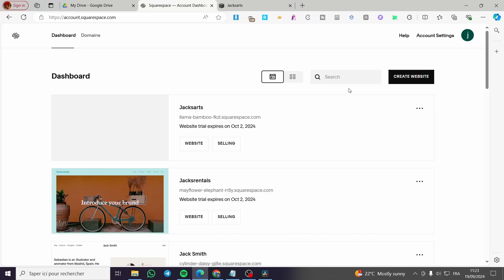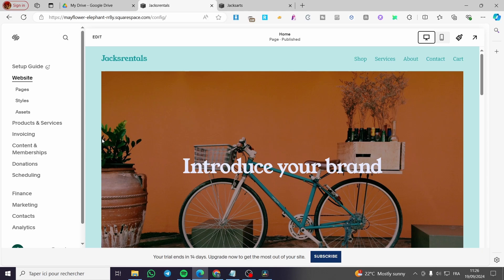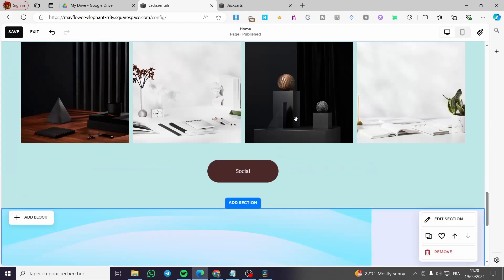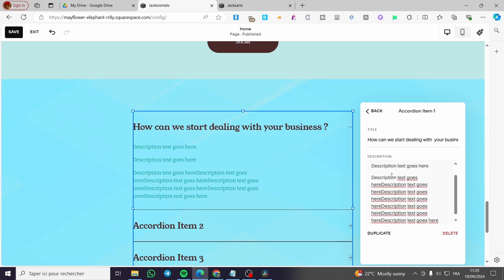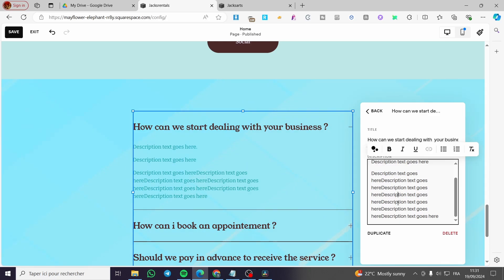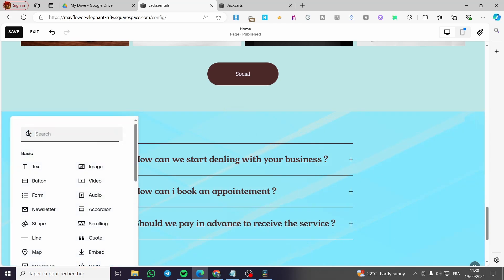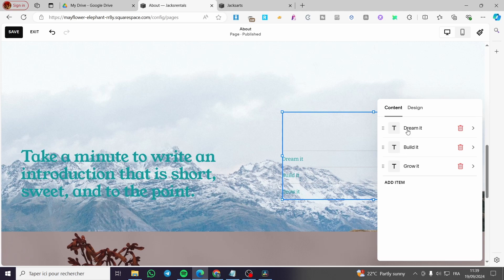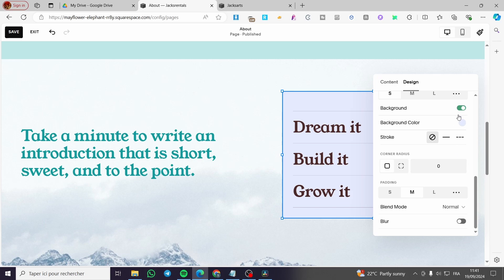How to Add Squarespace Accordion Dropdown with Images | Full Tutorial 2025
If you are looking for a video about How to Add Squarespace Accordion Dropdown with Images, here it is!